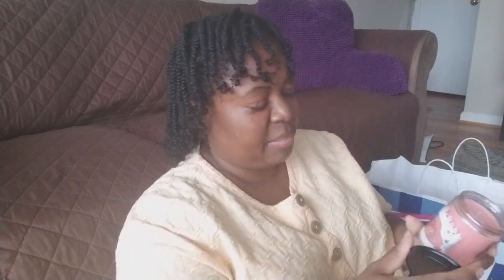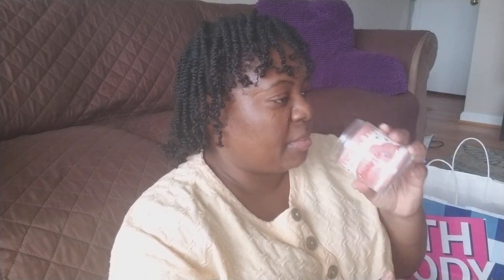Bath and Body Works $5.95 Single-Wick Candle Sale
Hey, Everybody! Today, Nov. 2, 2021, I will be talking about the $5.95 single-wick candle sale that took place on Saturday, October 30, 2021. Enjoy!